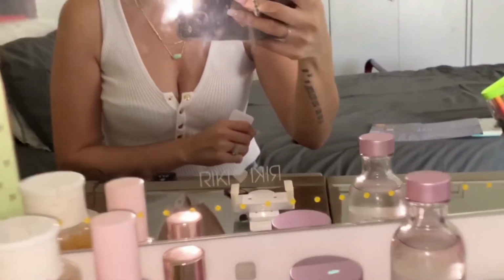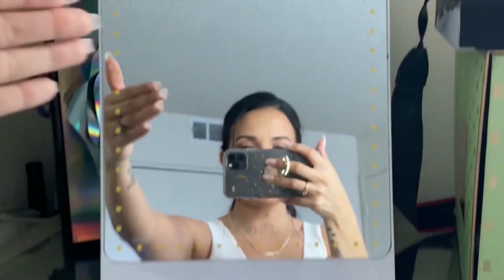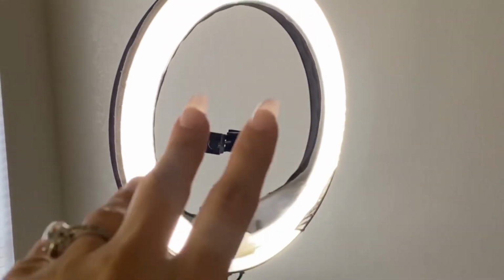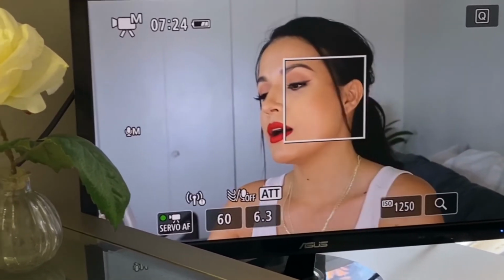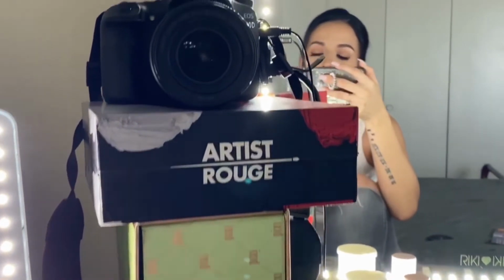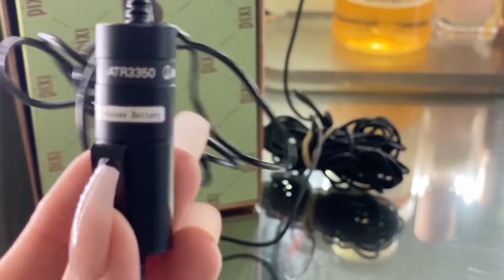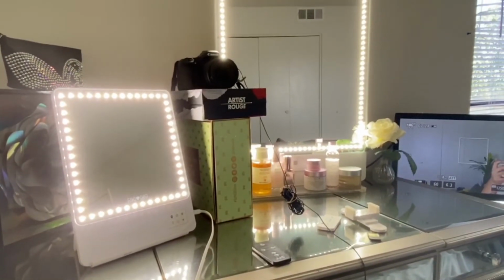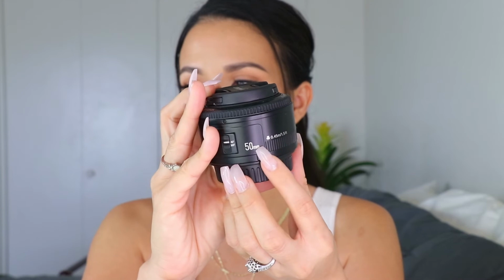My Filming & Lighting Setup For Beauty Videos | Content Creator| Filming setup for a small place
Today I'm showing you my updated filming set up, I film in a small space and im still giving you high-quality videos.

“ADRIANA15””for 15%
RIKI TALL ( my vanity mirror)

YOU CAN ALSO DO PAYMENTS! 🙌🏻

ADRIANA15””for 15%
MULTIMEDIA EXTREME WITH SELFIE FUNCTION (WITHOUT ACCESSORIES)

RIKI SKINNY | OPRAH'S FAVORITE THING (this change everything for me)

❤FASHION NOVA-
 15% XOADRIL

Fitglow Beauty
Luna for %15 off